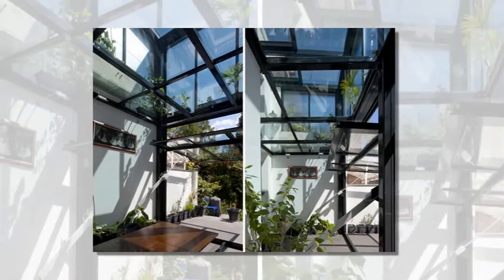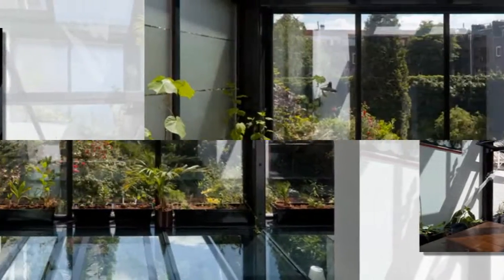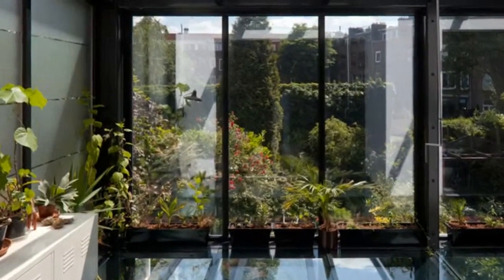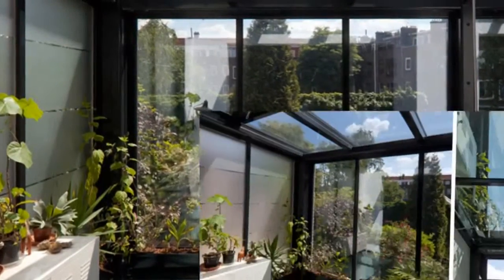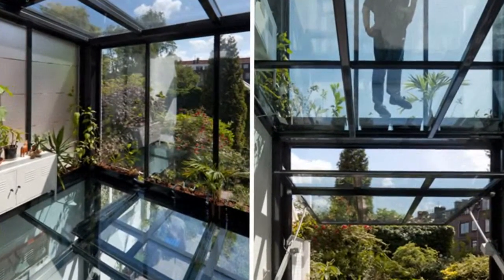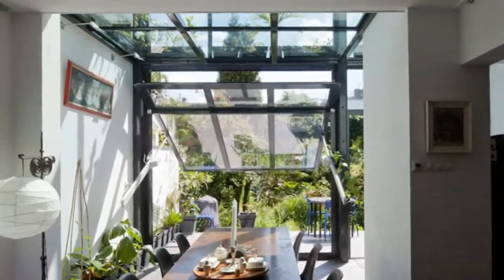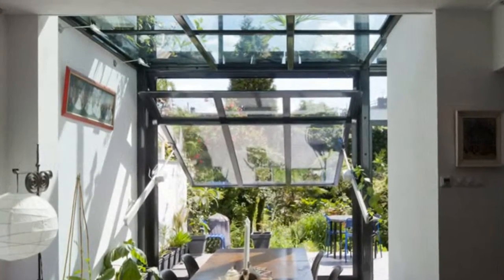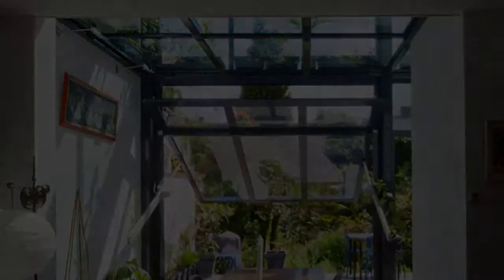BBVH architecten: straatweg extension "straatweg extension’ is a 2.5 meter extension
10 Cup Everyday Water Pitcher with Filter ::

BBVH architecten: straatweg extension "straatweg extension’ is a 2.5 meter extension to the front elevation of an existing residence in rotterdam, the netherlands
designed by dutch practice BBVH architecten. the original masonry structure from the 1930’s was in need of brighter interior spaces and called from a two-story all glass wing. adjacent to the front door is a 2.8 meter wide pivoting door which swings open in a motion similar to a garage door connecting the living spaces to the outdoor terrace and garden.a transparent roof, facade and intermittent ceiling supported with slender steel beams introduce abundant daylight into
the ground level dining area. the upper level contains a study which allows dwellers to observe the activity below through the floor. plants may be cultivated year round"